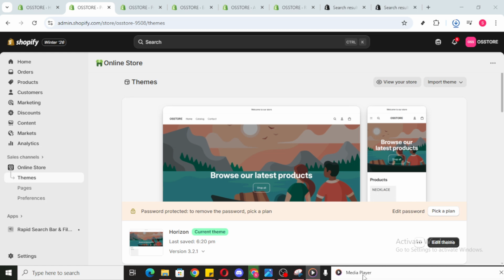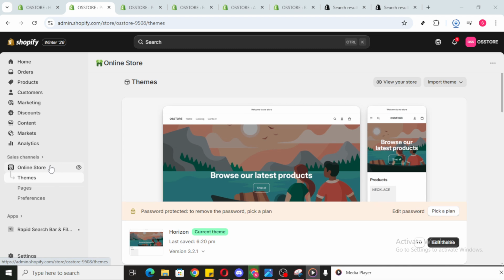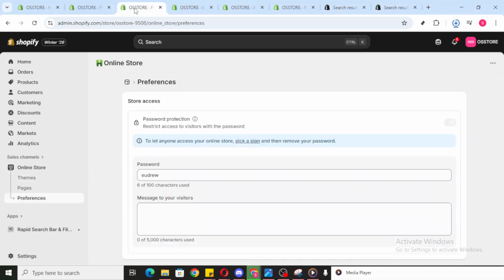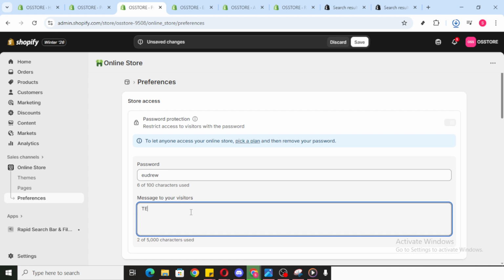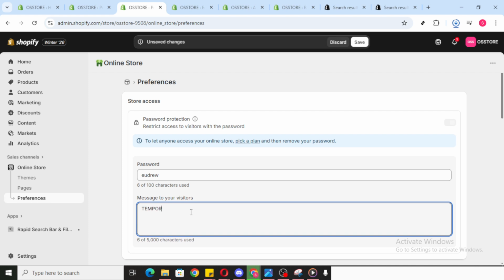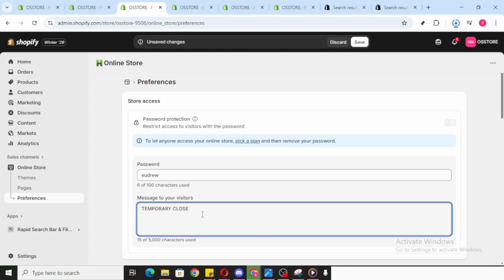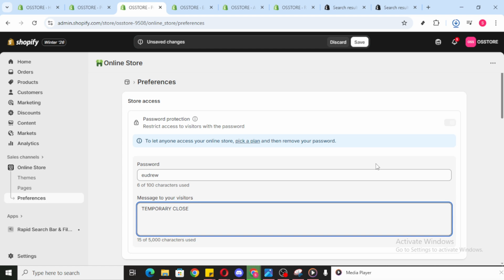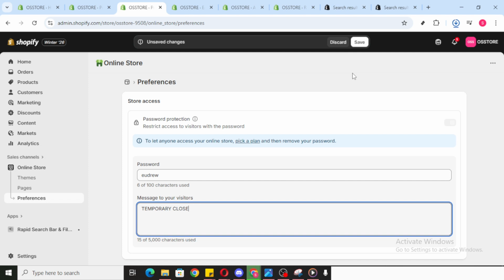How To Pause Store On Shopify Temporarily Close Shopify Store (full guide 2026)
Today in this video we are going to learn How To Pause Store On Shopify Temporarily Close Shopify Store  pause shopify store, close shopify store temporarily, how to pause shopify store, shopify pause and build plan, temporarily close shopify store, disable checkout shopify, shopify store closed message, password protect shopify store, shopify maintenance mode, how to deactivate shopify store, stop orders on shopify, hide shopify store, shopify store offline, shopify admin settings, shopify store management, shopify tutorial for beginners, shopify store settings guide, pause selling on shopify